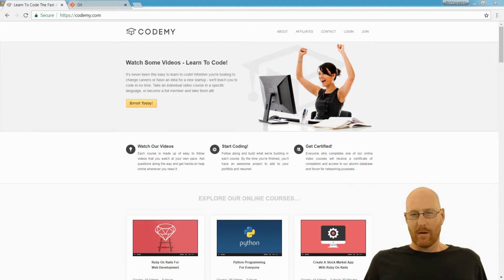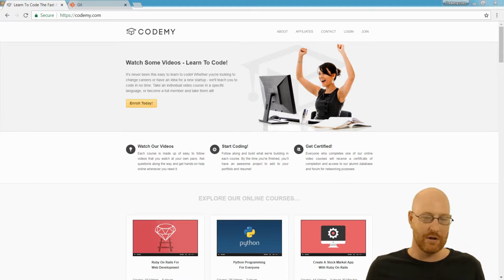How To Push Django Python Apps To Heroku for Web Hosting - Course Introduction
In this course I'll teach you how to push Django apps to Heroku for Web Hosting.

Most Django courses just teach you how to build web apps with Django, they don't teach you how to get your app up and live on the Internet!

I'll show you how to push your Python Django apps from Development to live production using Heroku for your app as well as your Postgres database.